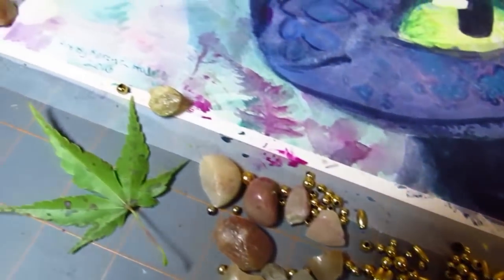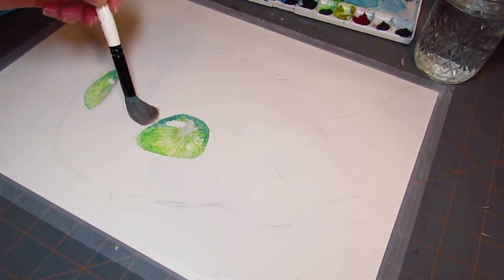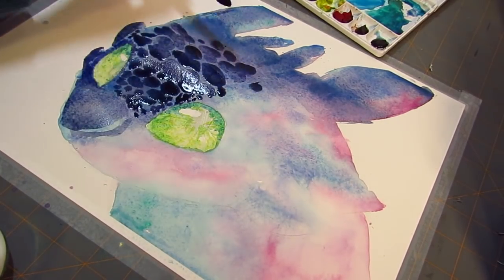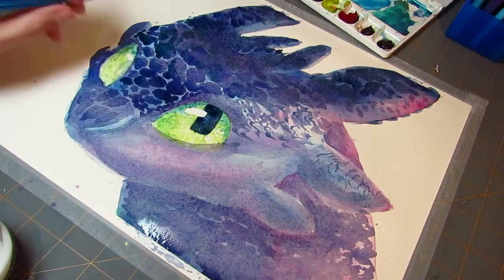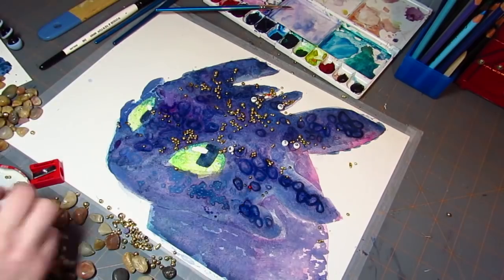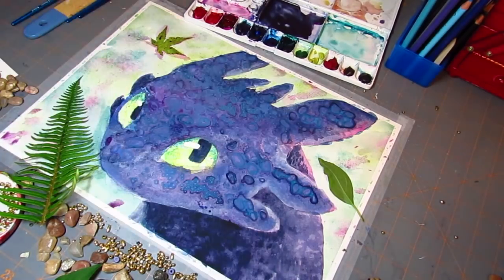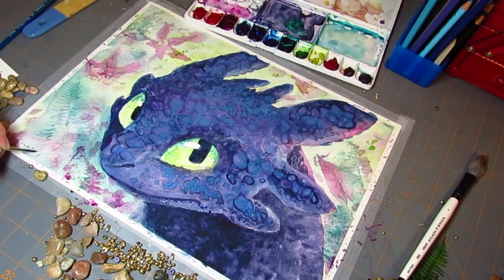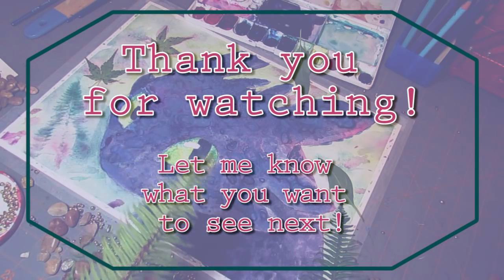No Black Paint CHALLENGE: Toothless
Toothless is one of my all time favorite characters and I had a lot of fun painting him. If you want the original, it is FOR SALE
Prints are available too!

    Postponed Temporarily

Art supplies in this video:

Equipment:
Camera specs-